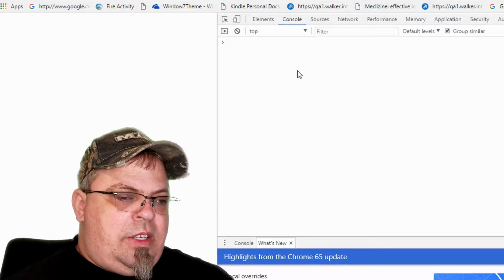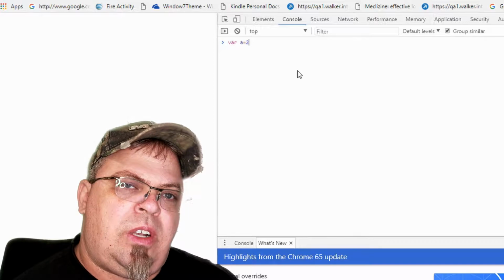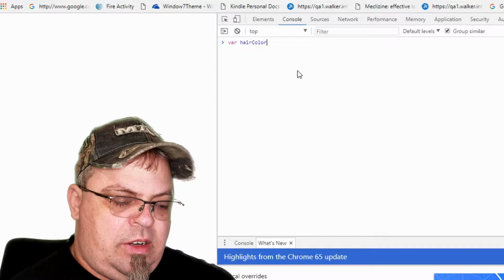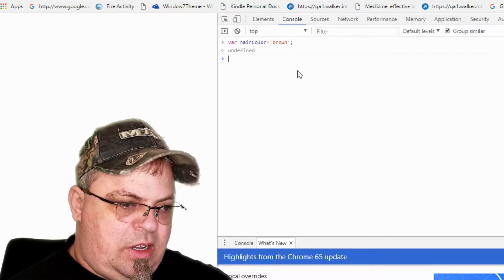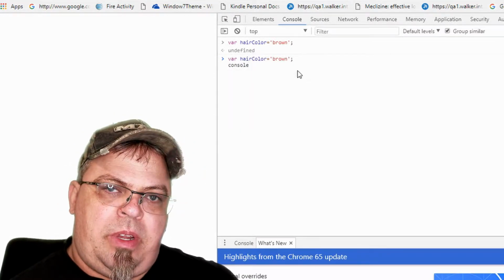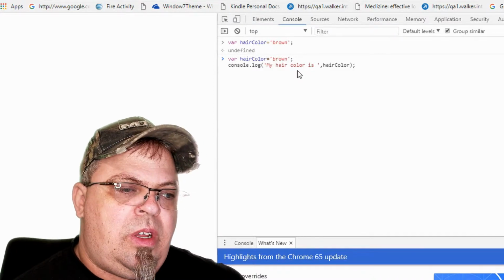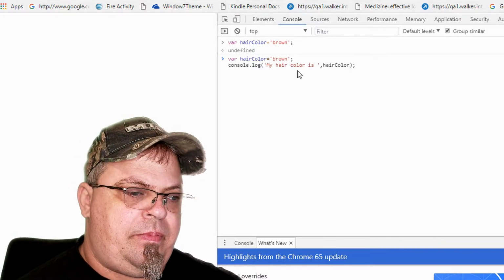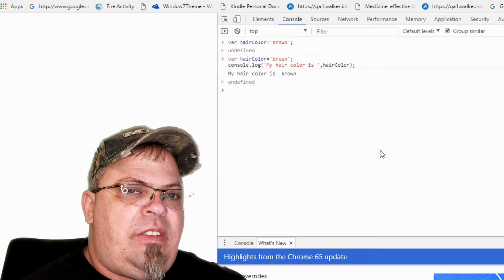Learn how to create a Javascript Variable with VAR - Javascript Building Blocks 2 - Learn Javascript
javascript programming html css Learn Javascript with me and my family. The coding zoo family is learning HTML, CSS, and NOW Javascript. We will publish a new video each week. In this video, we set up the JS include file and look at the Browser Console where we will do our first few lessons.

In the future, you will find study notes and quiz programs at our web site to help you practice the ideas learned in each lesson.

This is our building blocks Javascript tutorial for beginners.